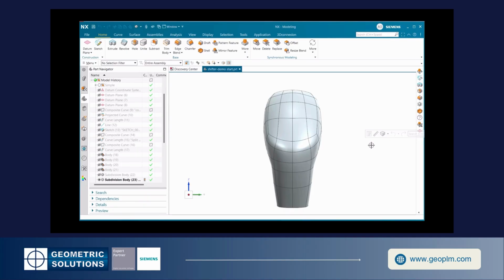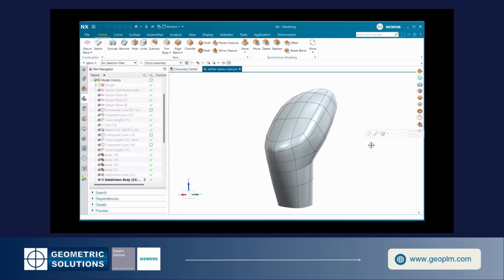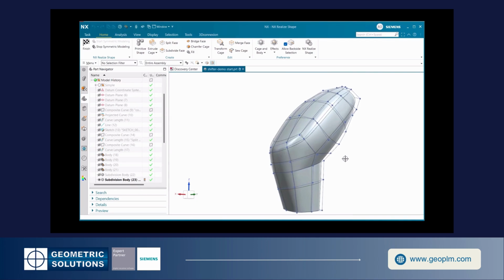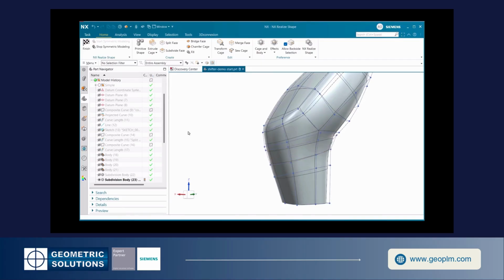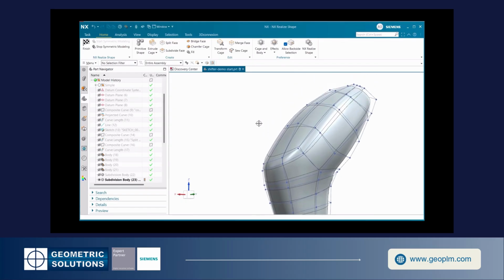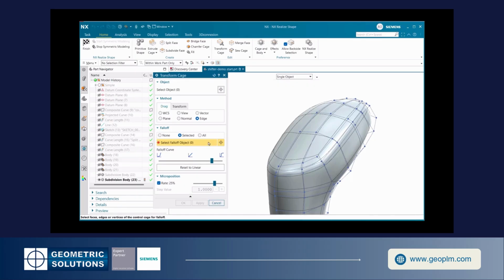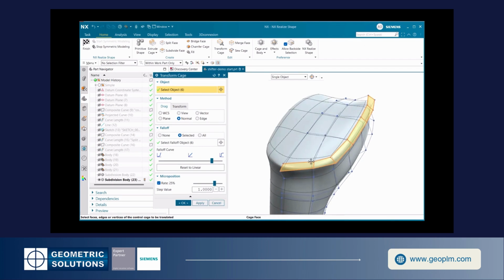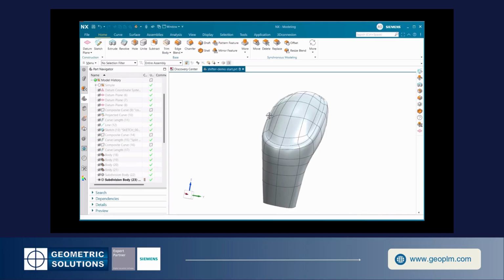NX Tips and Tricks: Chamfer & Transform Cage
In our latest NX™ software Tips and Tricks video, we dive into the powerful capabilities of the Chamfer Cage and Transform Cage tools within Realize Shape.